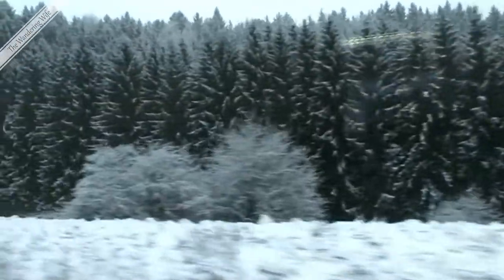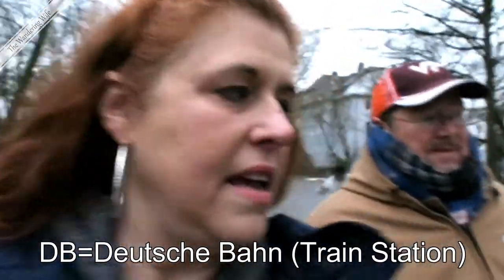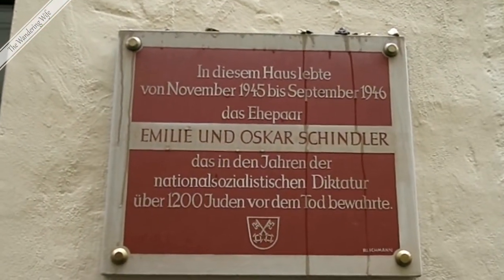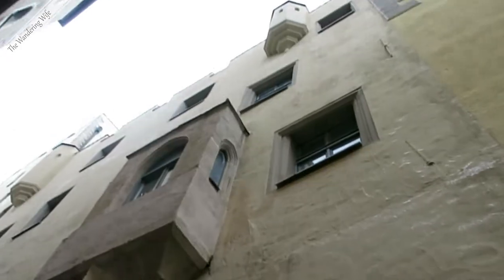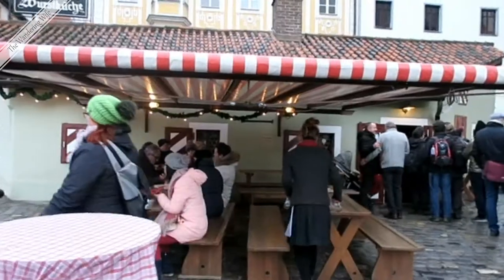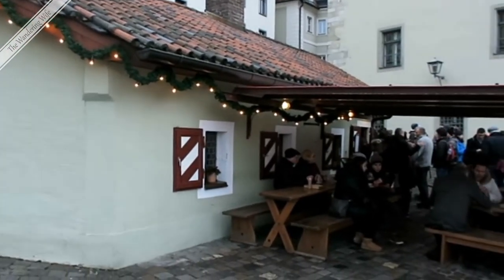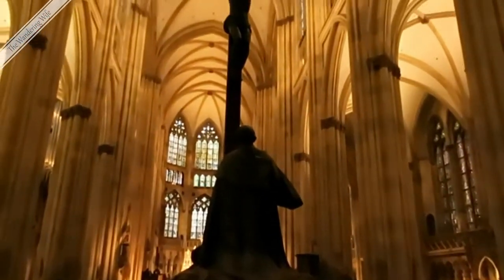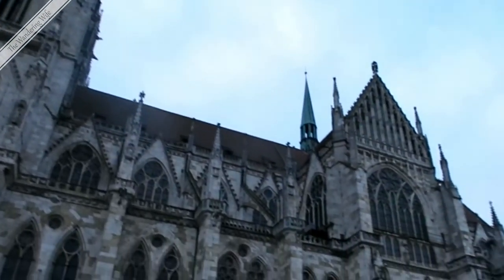🇩🇪 GERMANY: Regensberg Medieval City Tour ✈️ 🇩🇪 | TRAVEL VLOG #0075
REGENSBURG, GERMANY: Medieval City Tour | TRAVEL VLOG

On our last day in Germany, we tour the medieval city of Regensburg, Germany, where we see one of Europe's oldest surviving stone bridges, 14th and 15th century houses and buildings, and the remains of a Roman Fortress built in 179 AD.

AIRBNB
Get a $40 credit for your first Airbnb booking when you sign up through my link (and you'll help me earn $20!).

All opinions and reviews stated within the video are unsolicited and are my own or those of the people in the video.